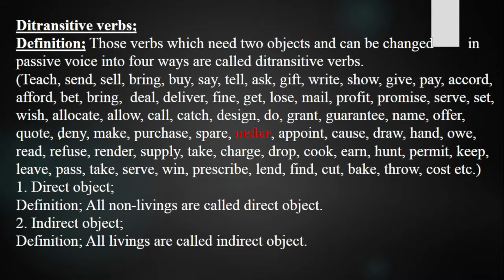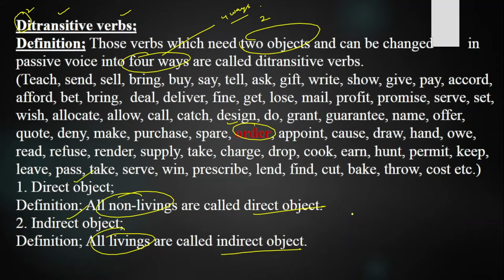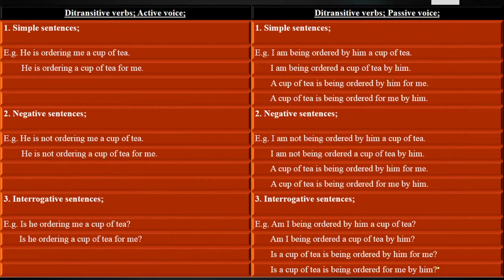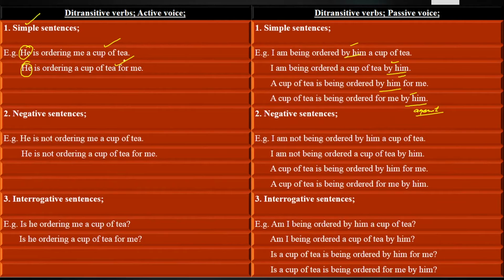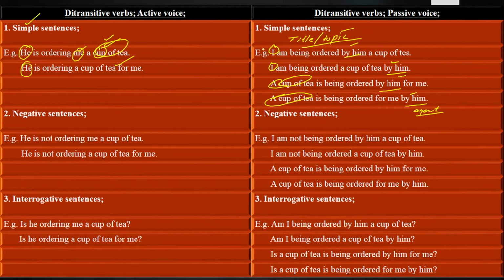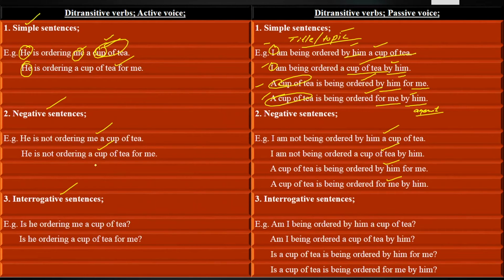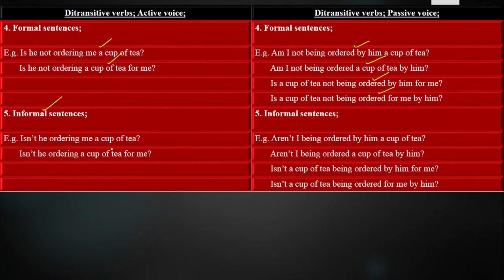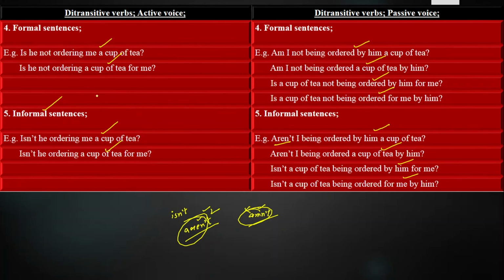Ditransitive verb "Order" into passive voice in The Present Continuous Tense Lecture No. 102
Here we will try to understand how to change the sentences of ditransitive verbs "Order" from active voice into passive voice in the present continuous tense in four ways with simple, negative, interrogative, formal and informal sentences.